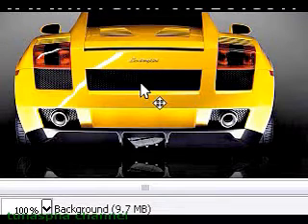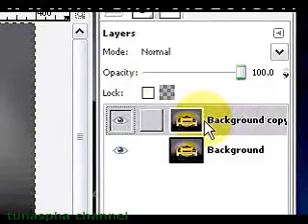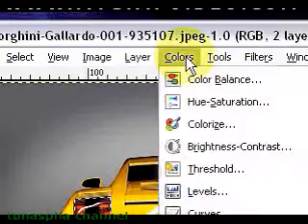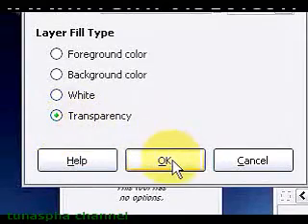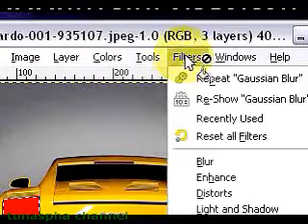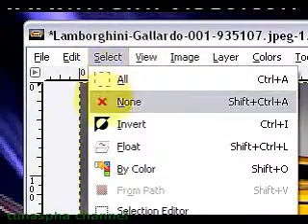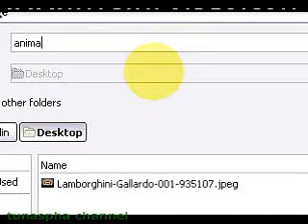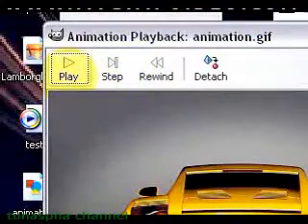How to animate car lights - Gimp Photo Editor Tutorial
Gimp Photo Editor Tutorial - How to animate car lights .gif